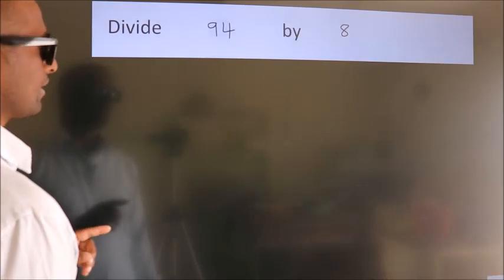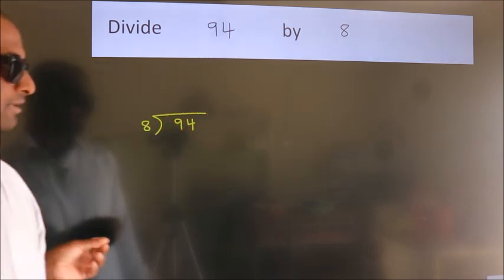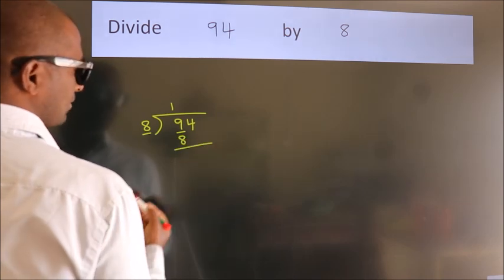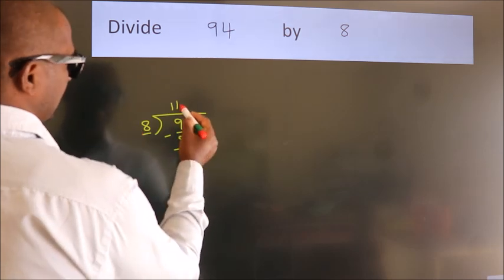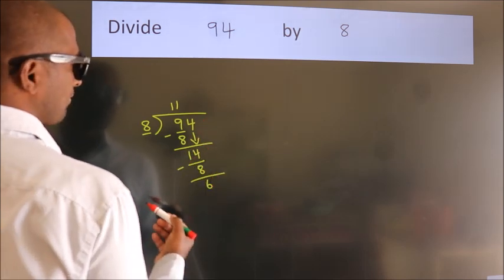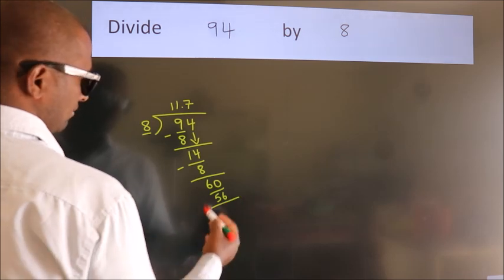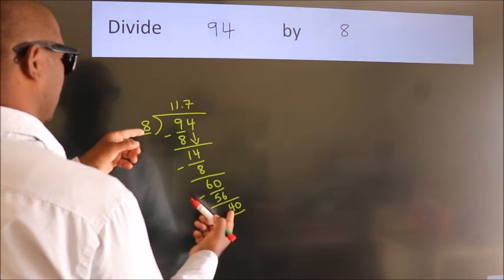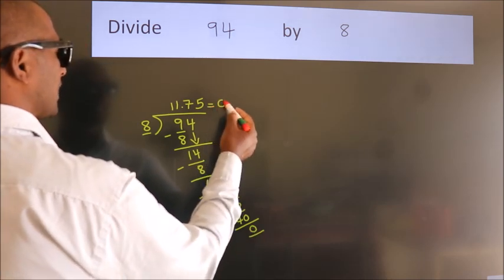Divide 94 by 8 Divide completely